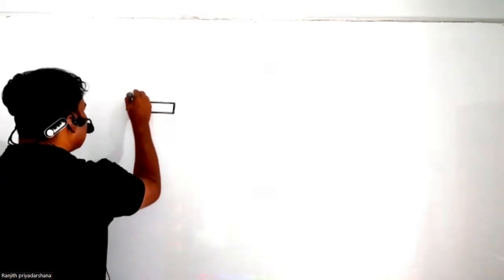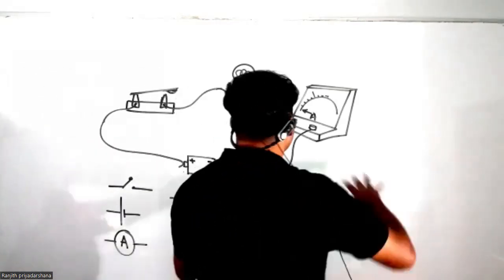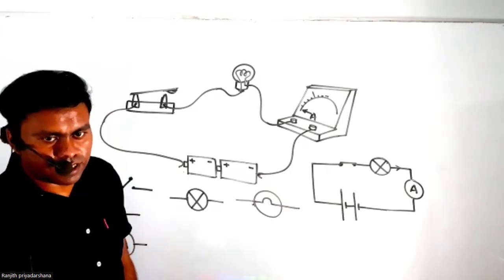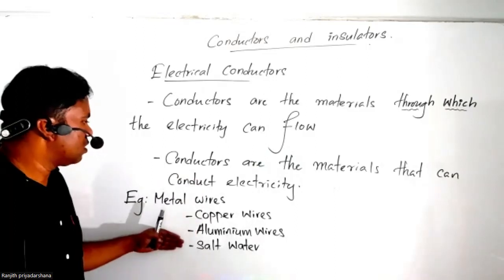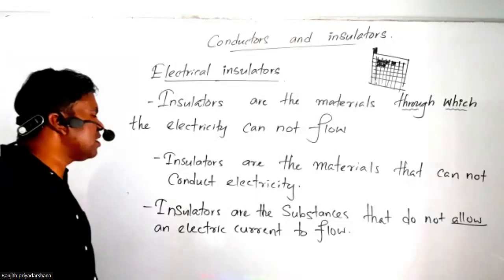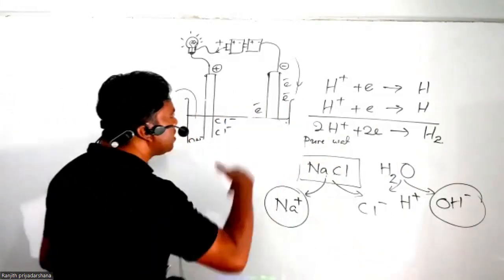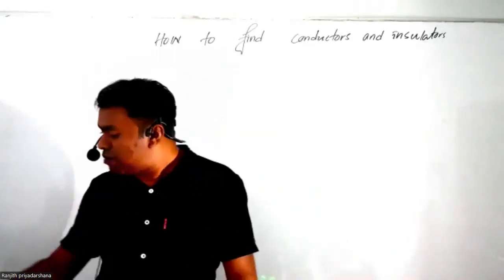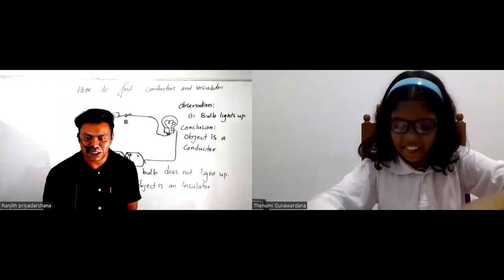Grade 06 2023 Conductors and Insulators